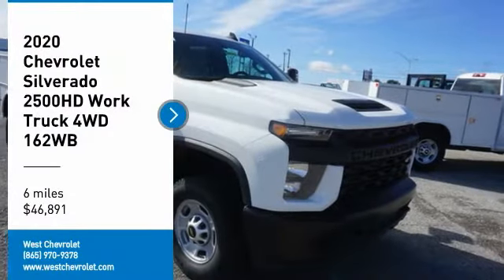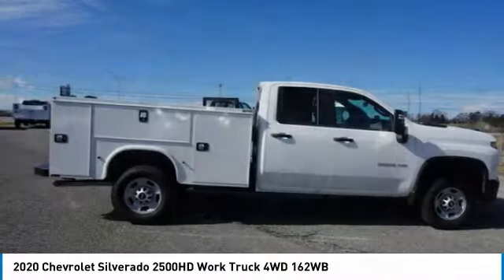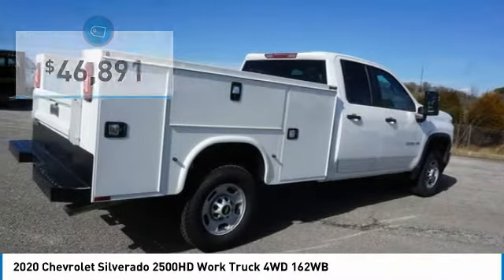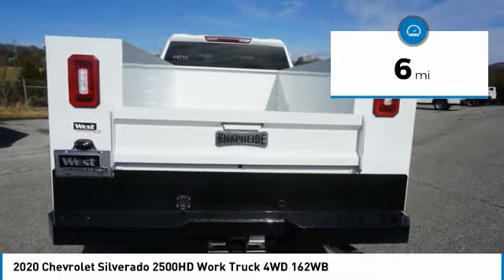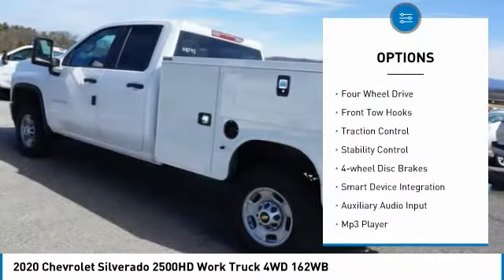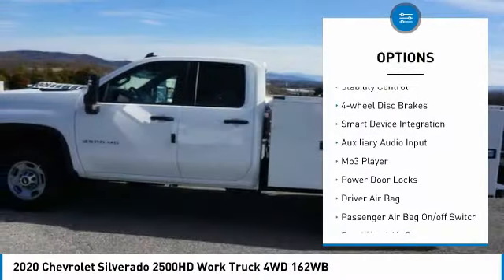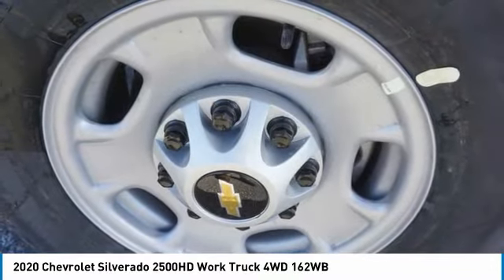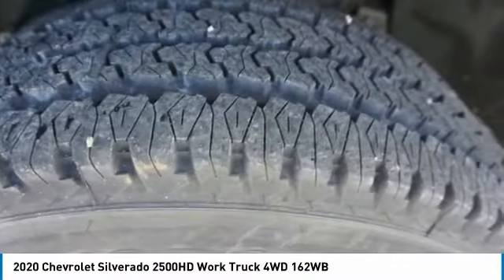2020 Chevrolet Silverado 2500HD Alcoa TN 308745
2020 Chevrolet Silverado 2500HD Work Truck 4WD 162WB

West Chevrolet
3450 Airport Highway

You'll love this 2020 Chevrolet Silverado 2500HD. This is a vehicle you'll want to take home. Call and get in touch with West Chevrolet directly, and be the first to open the vehicle door today!